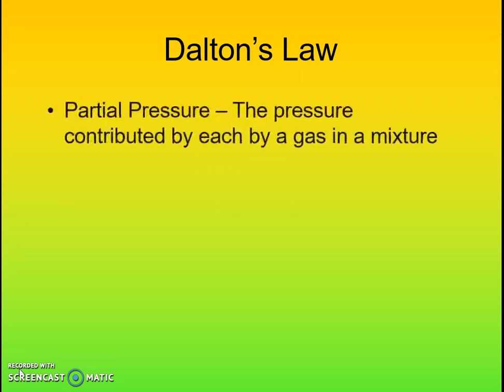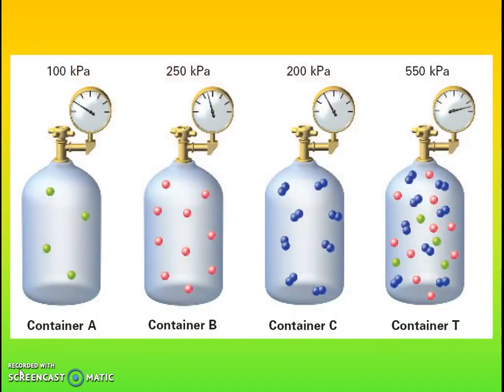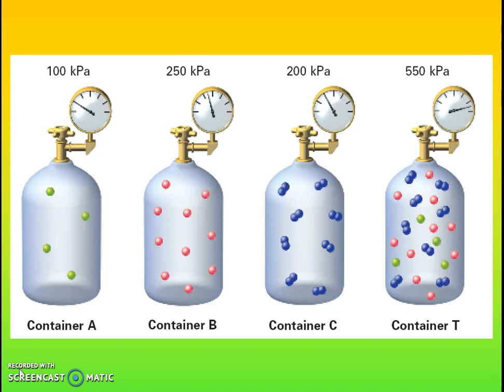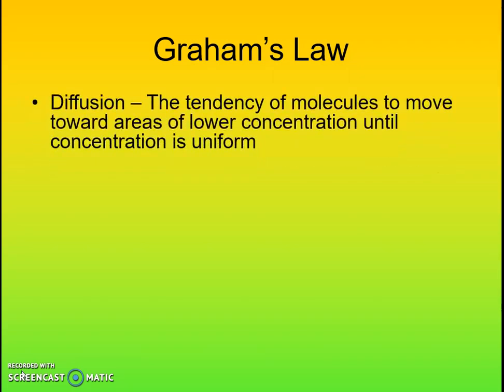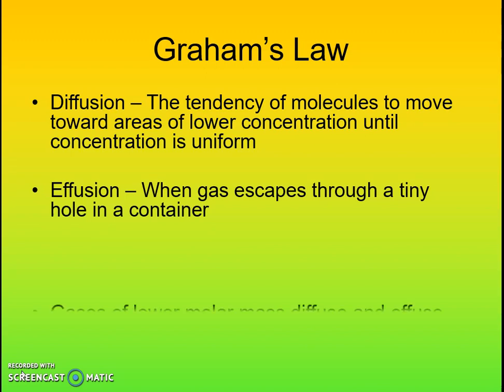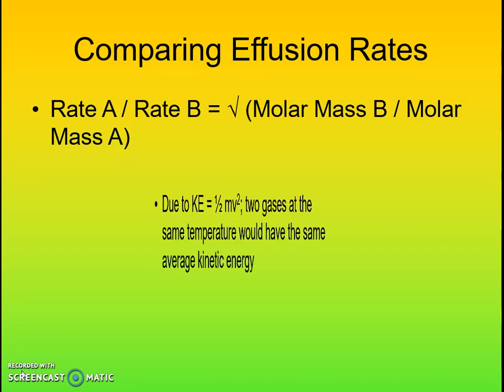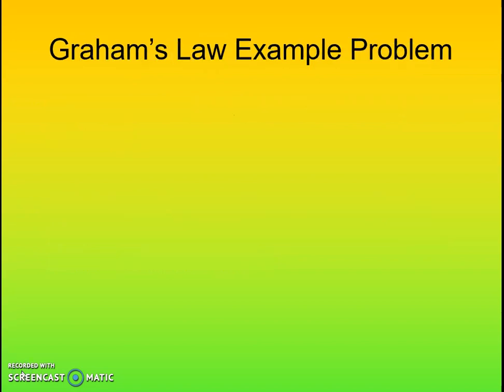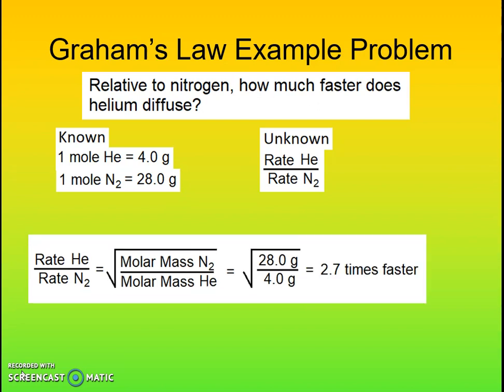Gases Mixtures and Movement; Dalton and Graham Laws